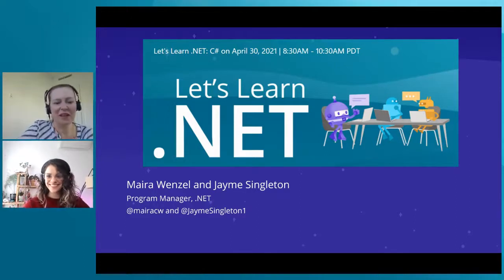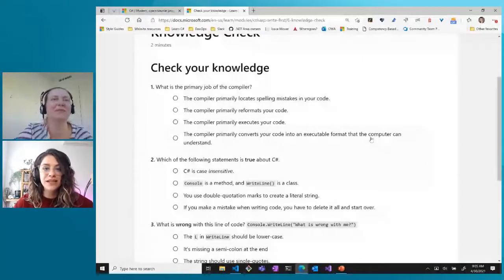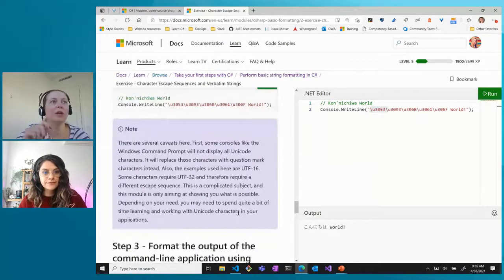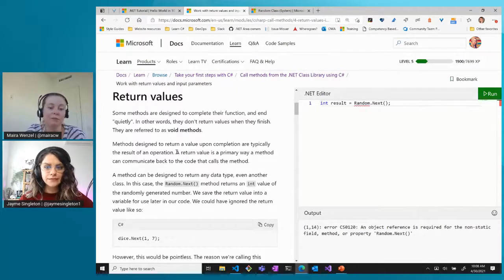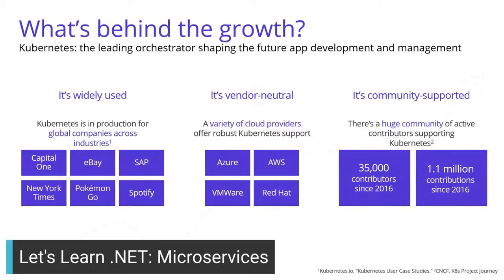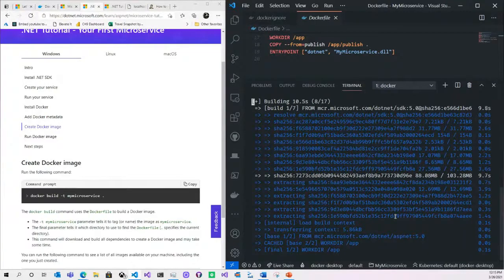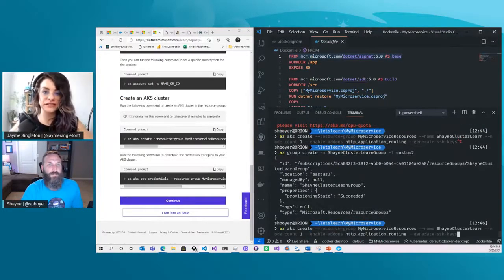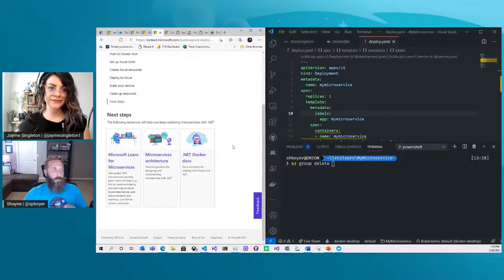Let's start learning C# Microservices with .NET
Agenda

(00:00) Introductions (5 mins): Meet the team!
(05:00)Fundamentals (20 mins): C# 101
(25:00)Workshop I (35 mins):  Take your first steps with C#
(60:00)Q&A (10 mins): Get your questions answered live!
(1:10:00)Workshop II (35 mins): Add logic to your apps with C#
(1:45:00)Q&A (10 mins): Get your questions answered live!
1:55:00)Open Discussion (10 mins): Let's discuss the learnings and what (2:05:00)else is on your mind.
2:10:00)Resources (5 mins)
(2:15:00)Introductions (5 mins): Meet the team!
(2:20:00)Fundamentals (20 mins): Microservices 101
(2:40:00)Workshop I (35 mins): Learn how to build & deploy your first Microservice
(3:15:00)Q&A (10 mins): Get your questions answered live!
(3:25:00)Workshop II (35 mins): Create & deploy a cloud-native microservice
(4:00:00)Q&A (10 mins): Get your questions answered live!
Open Discussion (10 mins): Let's discuss the learnings and what else is on your min
Resources (5 mins)

Let's start at the beginning with learning a modern, productive, and evolving programming language C#. C# (pronounced See-Sharp) is an open-source type-safe programming language that is part of .NET That enables you to build any type of application including mobile, web, cloud, desktop, IoT, and more.  Together, we will learn what  C# is, how to get started learning directly from the browser, and then what tools you can install to learn more!
Jumpstart your experience building Microservices with .NET! Come learn about what microservices are, why you need them, and how to build them with C# and .NET. You will leave with an understanding of how a container, images, hub, and orchestrator all relate to each other. This fun, beginner's series will teach you all about the fundamentals of everyday technologies and how you can master them using C# and .NET.